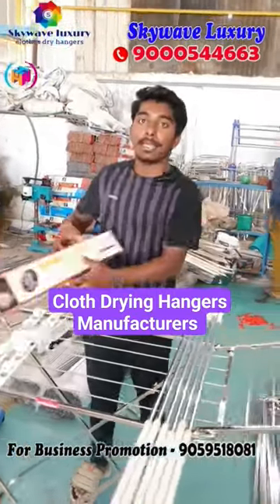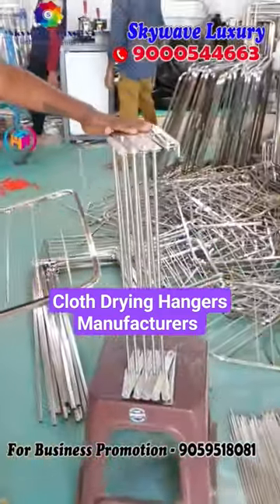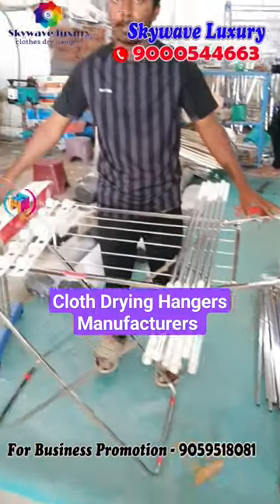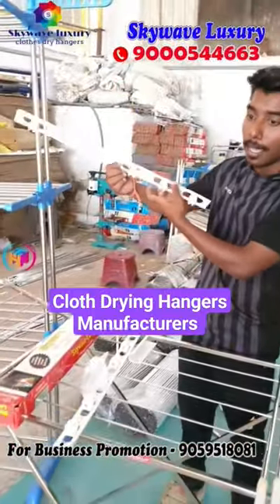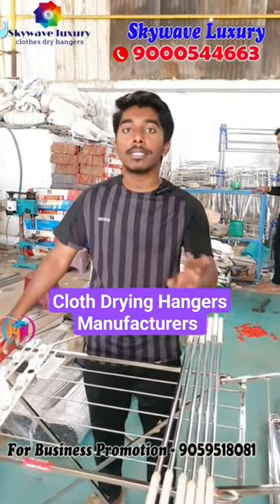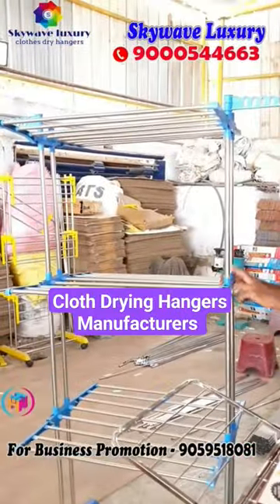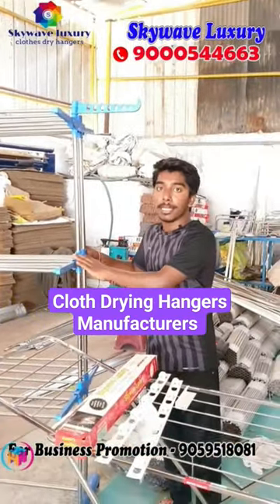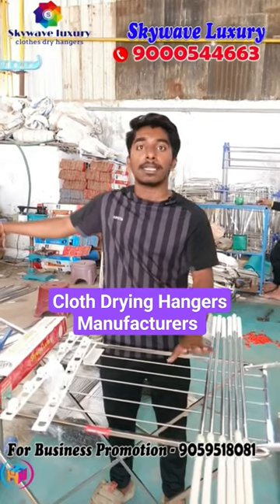cloth drying hangers manufacturers